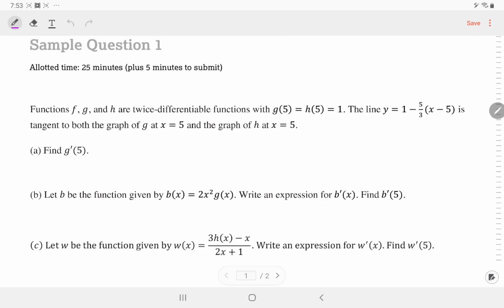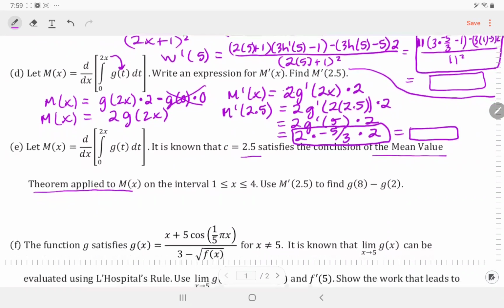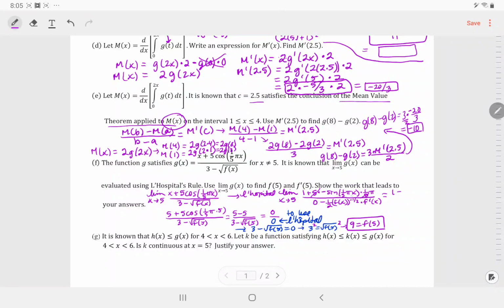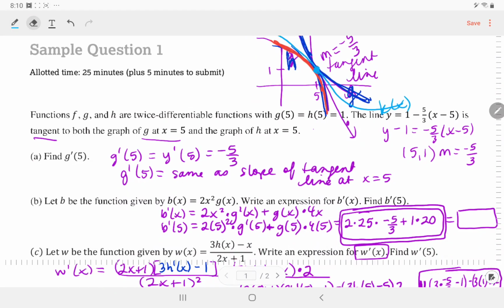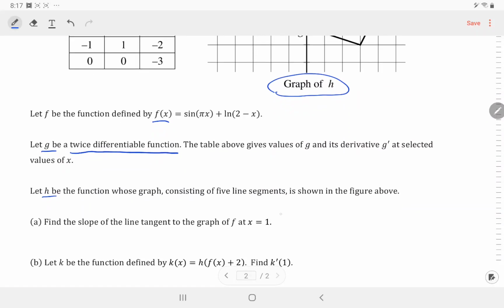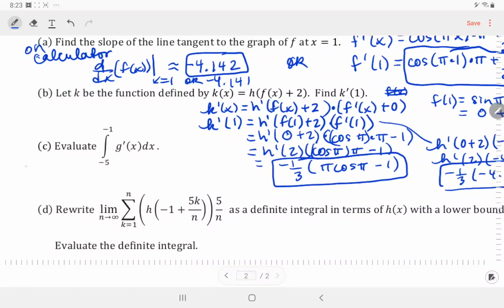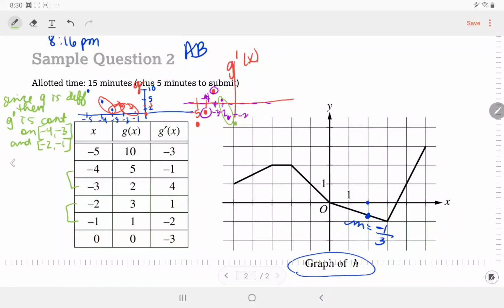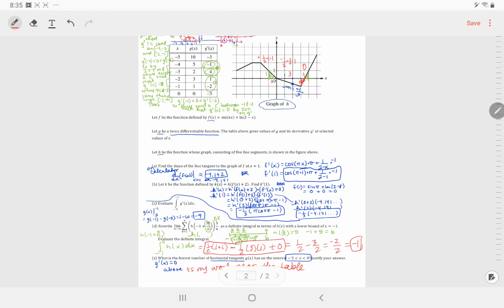AB mock 2 2020 my solutions videoed with stream of consciousness work and descriptions